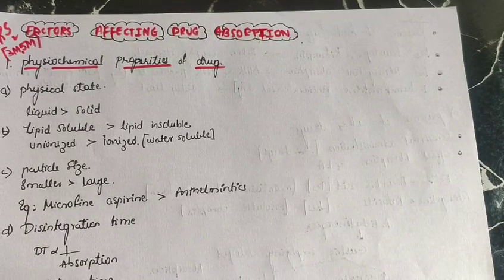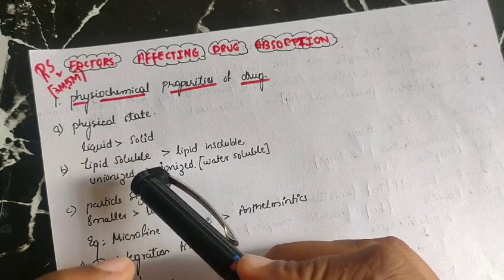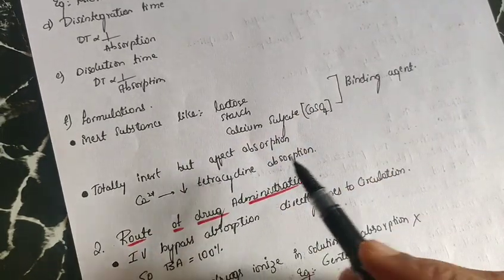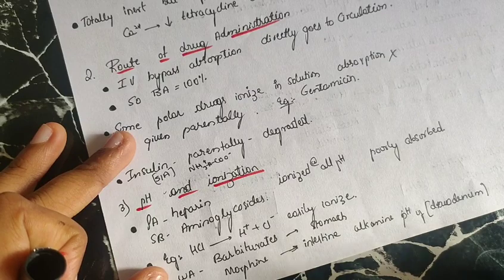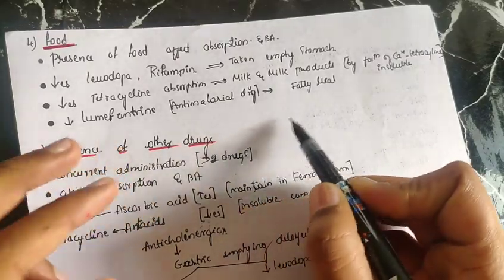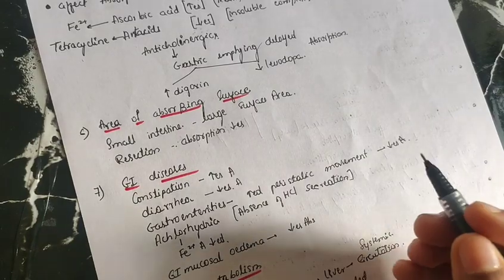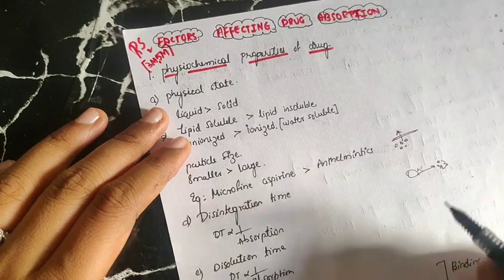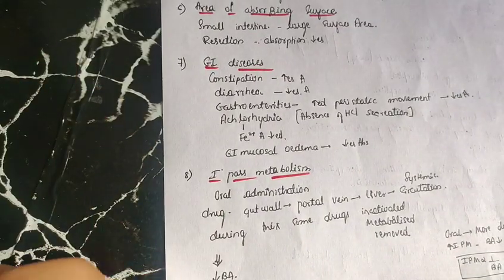factors affecting drug absorption | pharmacology imp question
in this video I discussed about the factors effecting drug absorption